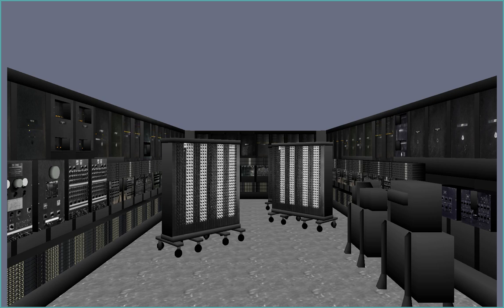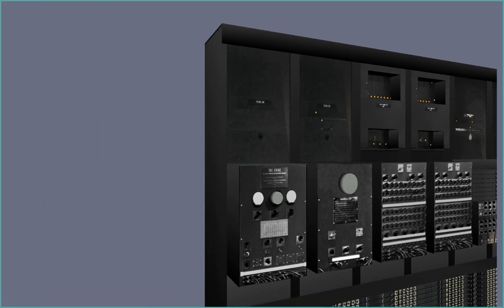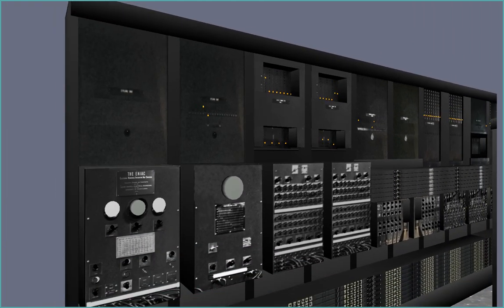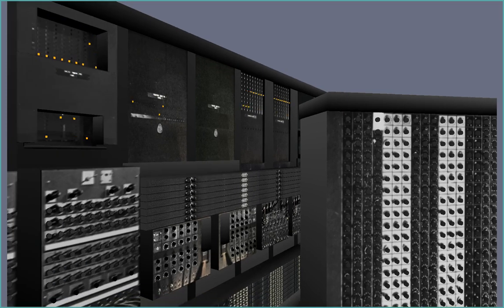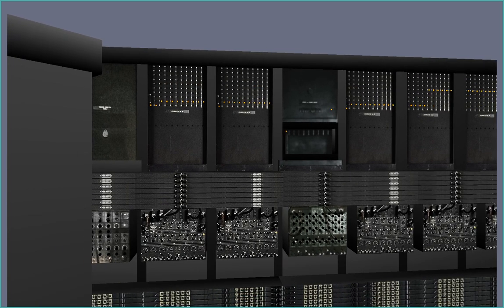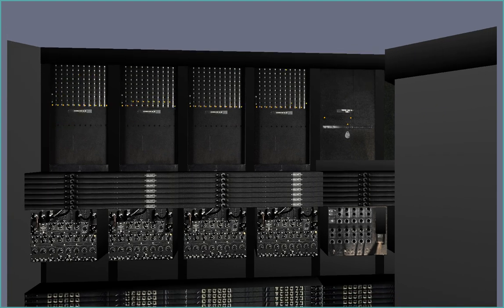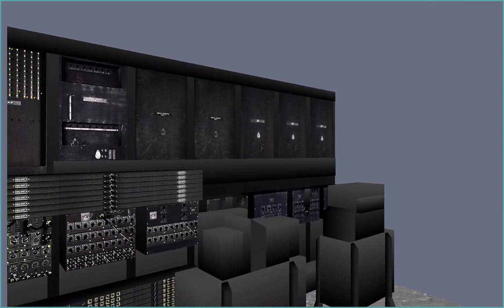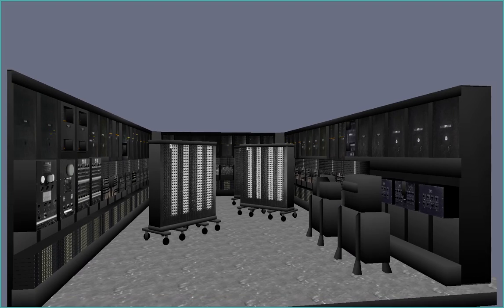ENIAC Tour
This is a very rough tour through a simulation f the ENIAC.  I have every intention of later replacing this by a better quality recording.  However, there is a need for it before I'll have time to do a better version. Apologies for the sound quality and the roughness of the presentation.